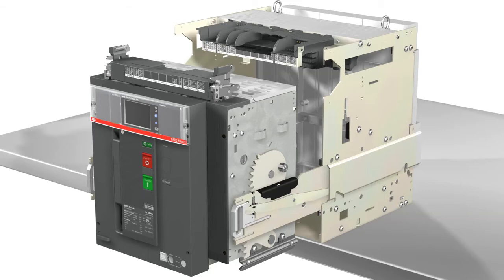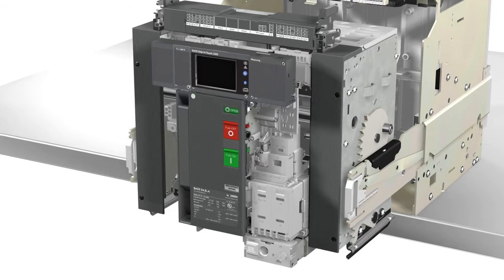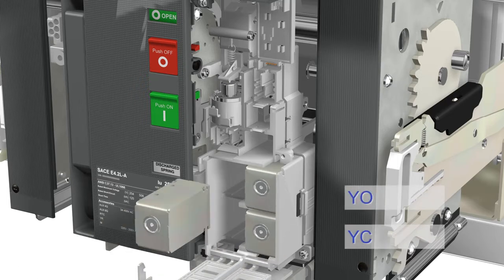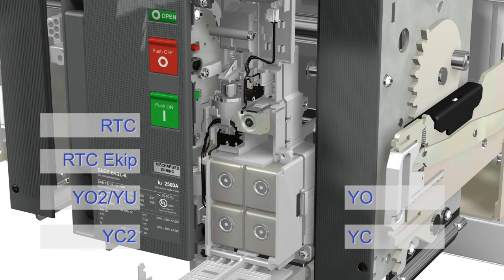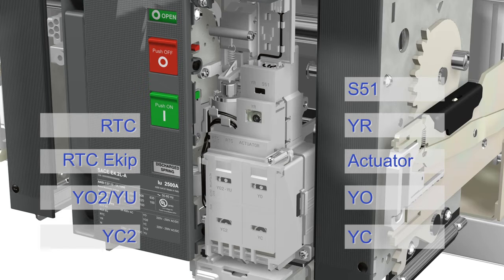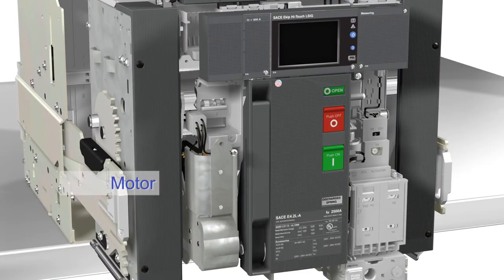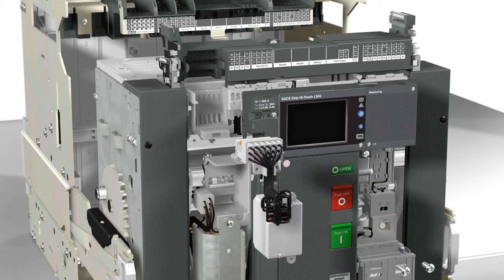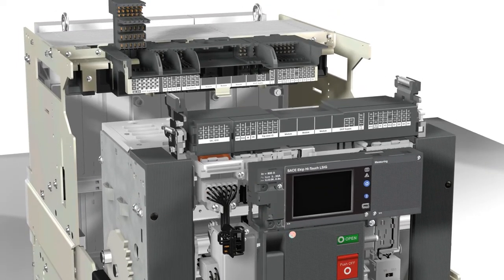Emax 2 - 3D Animation 3 - Electrical accessories [eng]